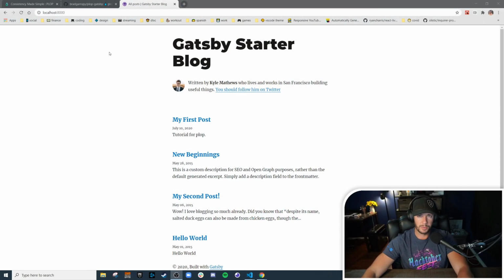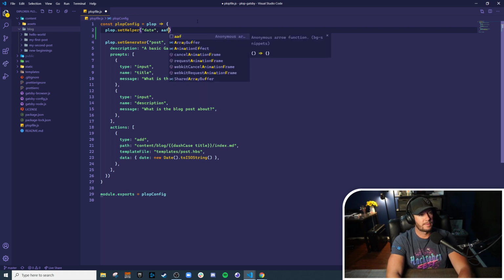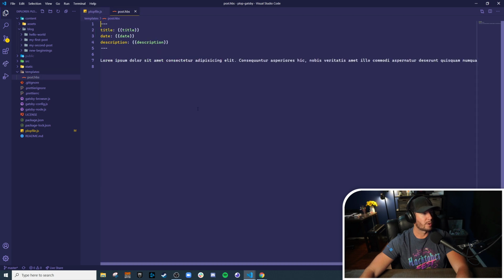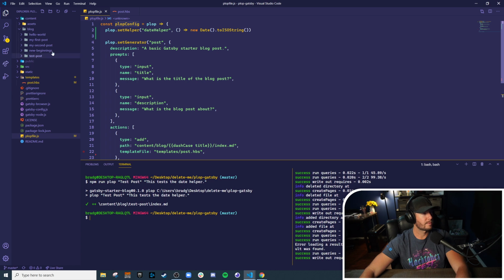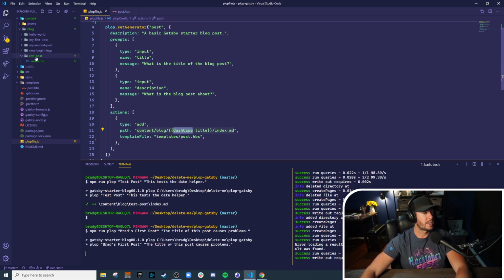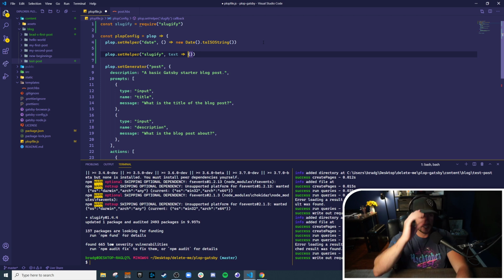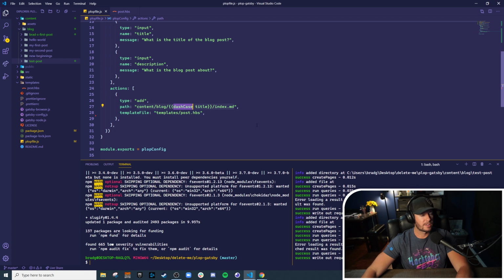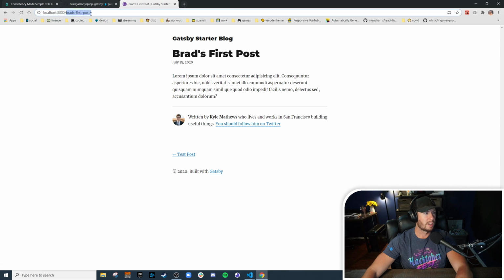💧 plop custom helpers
Make your own custom helpers for plop.